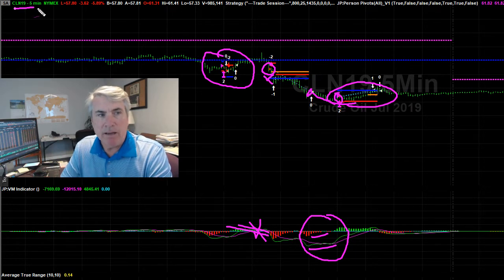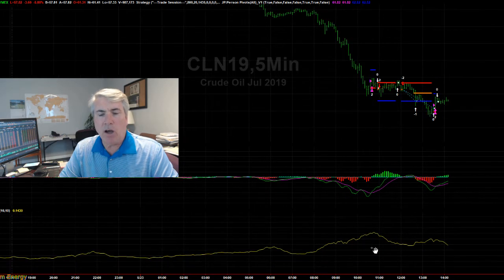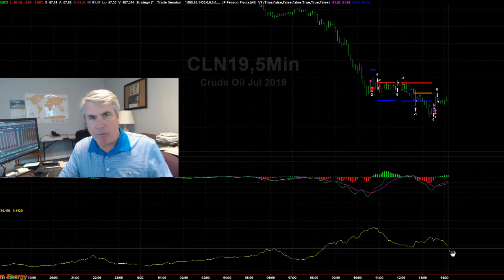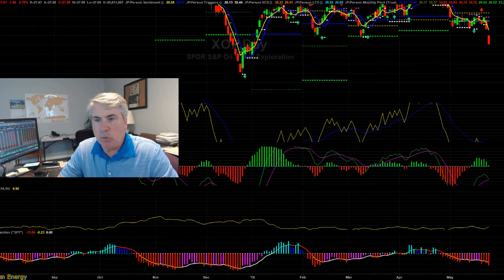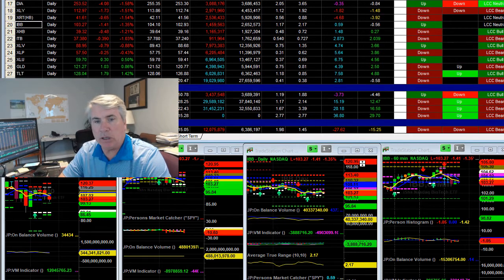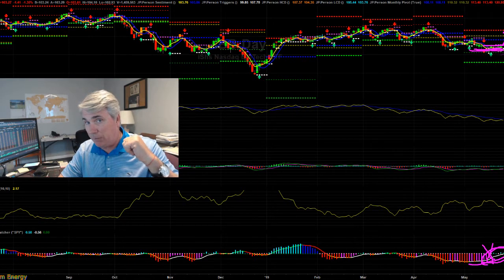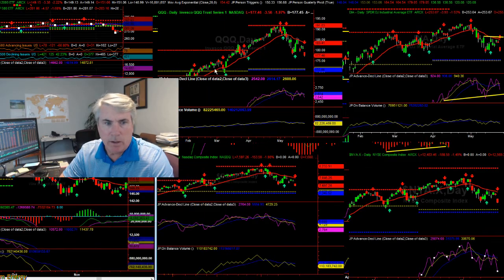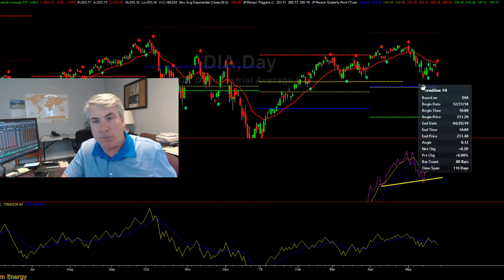Exodous from Energy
Energy stocks getting slammed as crude oil loses 6% yet Biotech still showing promise as a sector rotation is evident, here is what we want to see if buyers show up in $LABU